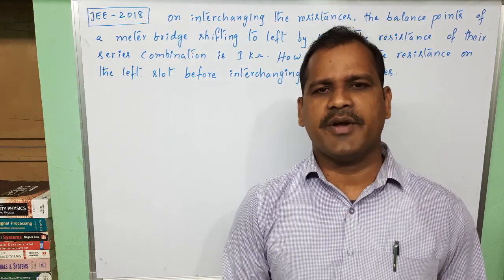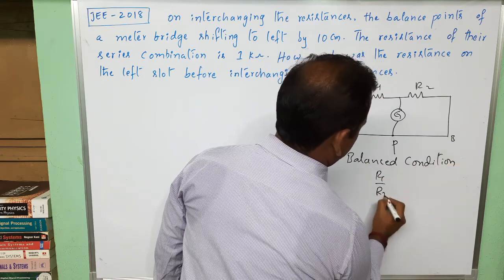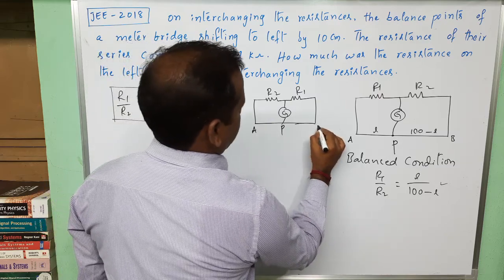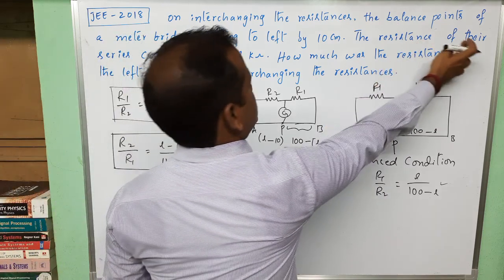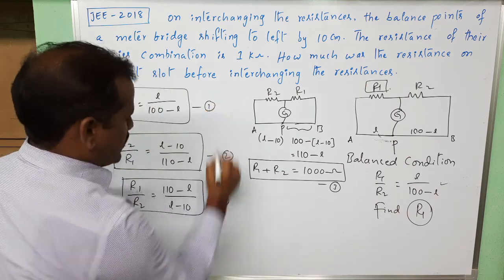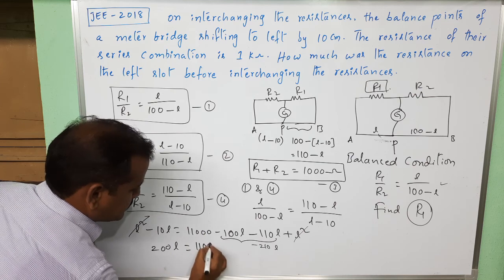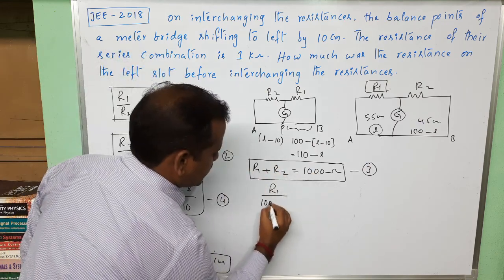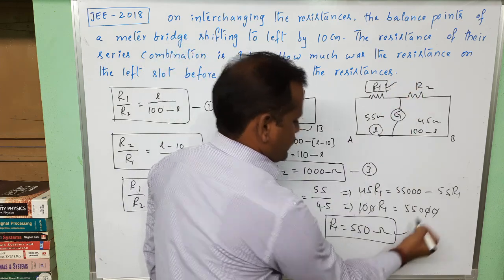CHALLENGE (13) - meter bridge - current electricity - IIT JEE & NEET PHYSICS - CHALLENGE SERIES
IIT JEE &  NEET PHYSICS LECTURES